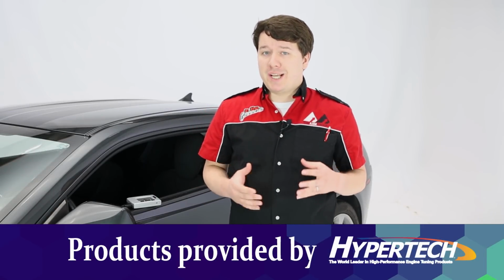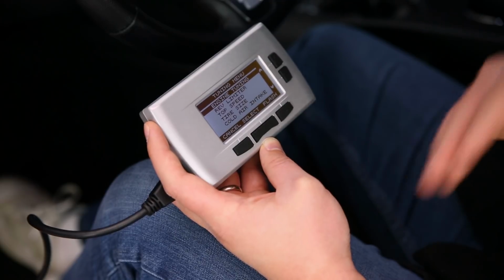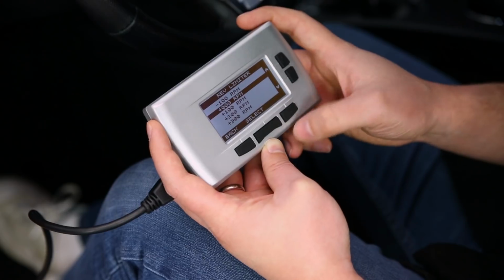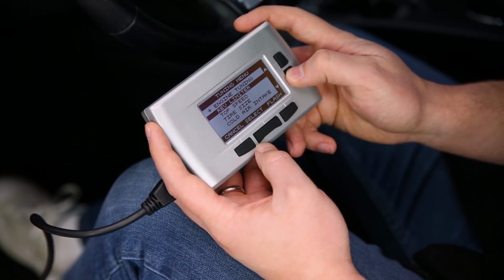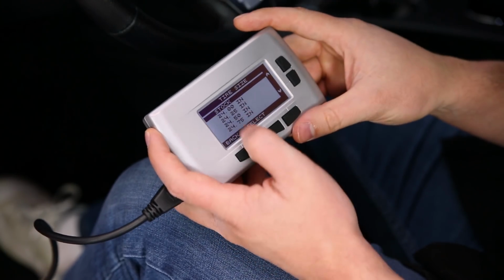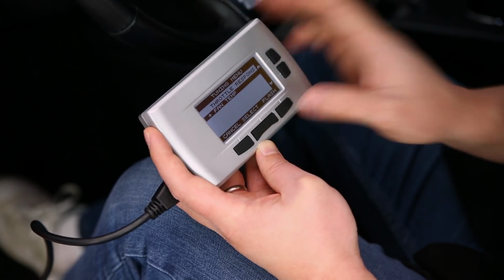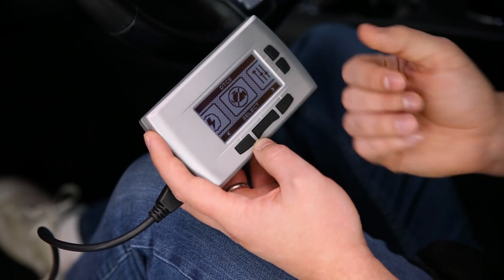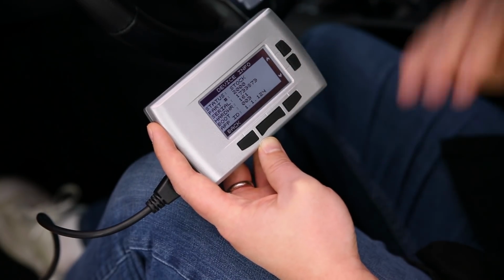In the Garage™ with Parts Pro™: Hypertech Max Energy 2.0 Power Programmer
Come inside the Parts Pro garage as we take you through the installation of some of today's hottest performance accessories In this episode, we install the Max Energy 2.0 Power Programmer from Hypertech on a 2014 Chevy Camaro V6.

Parts used in this video:

Max Energy 2.0 Power Programmer (2000)

Max Energy 2.0 Power Programmer, California Emission Legal (2100)

Ready to buy? Need help with the install?